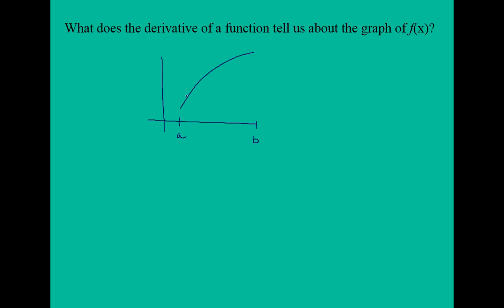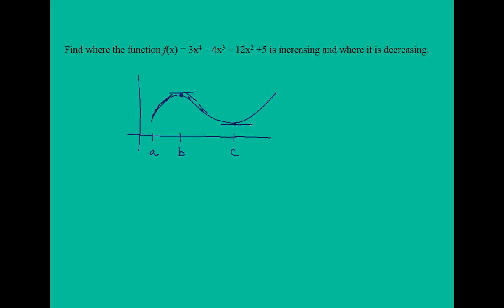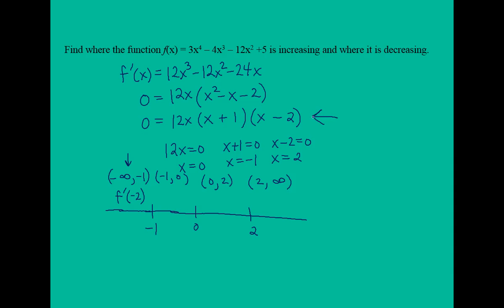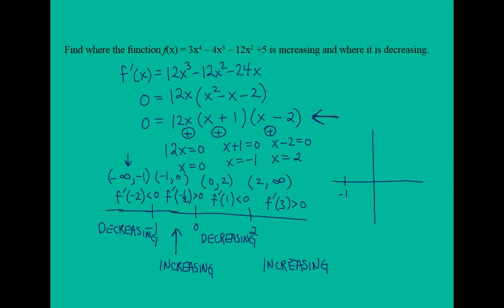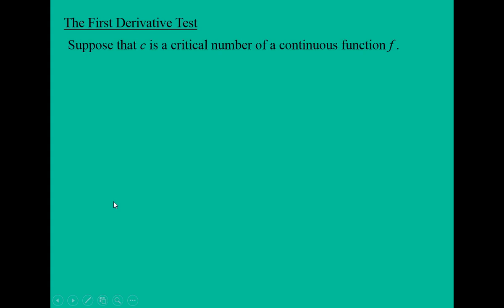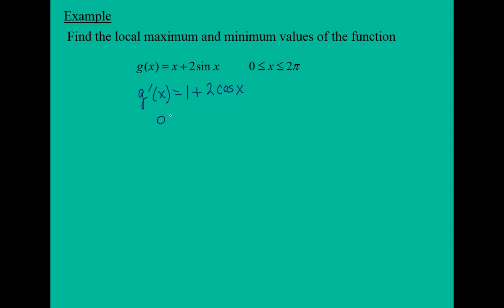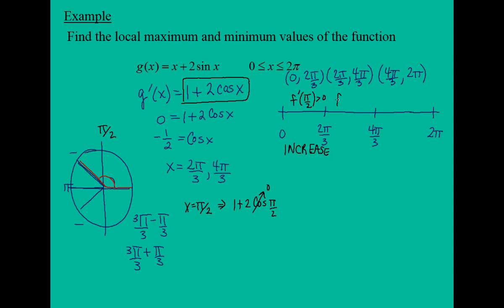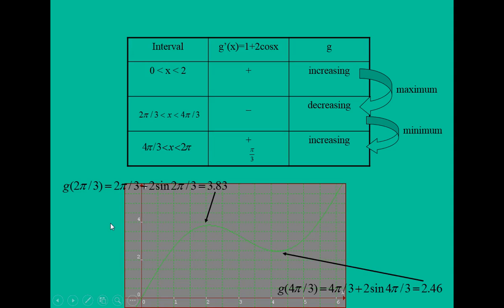section 4 3 first derivative of a graph part I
How a derivative affects a graph